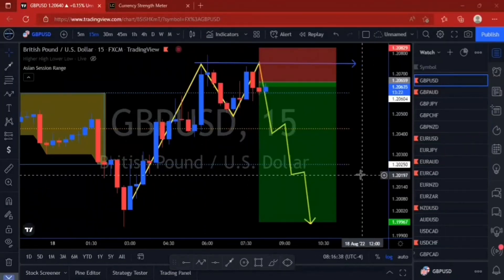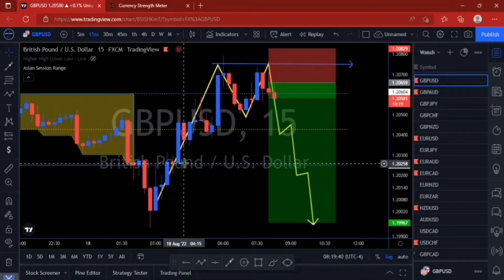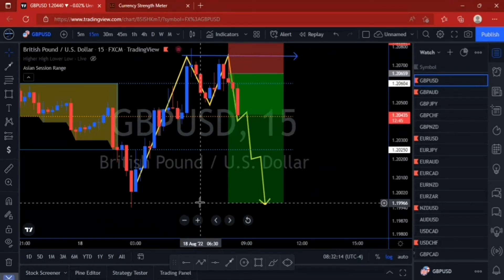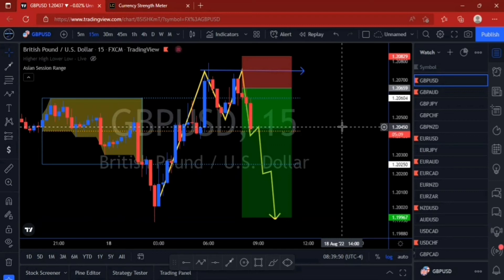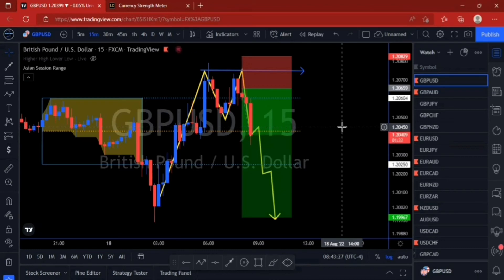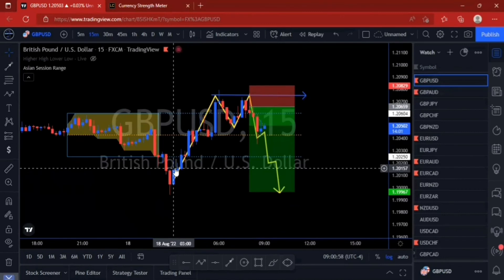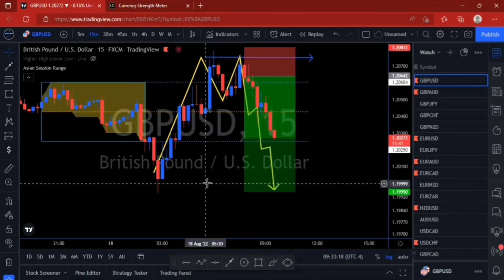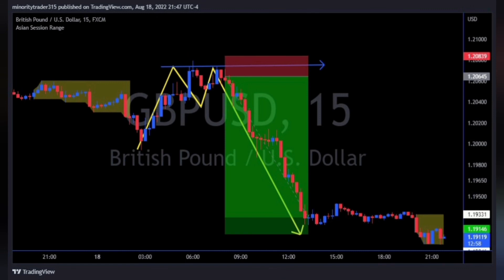How to day trade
Start thinking about the process before the outcome as demonstrated in these video, l hope you get to learn something and go back test to gain better results.